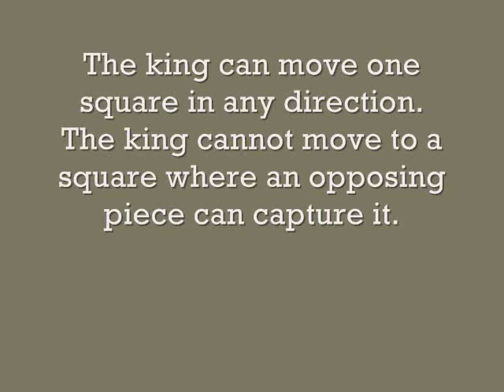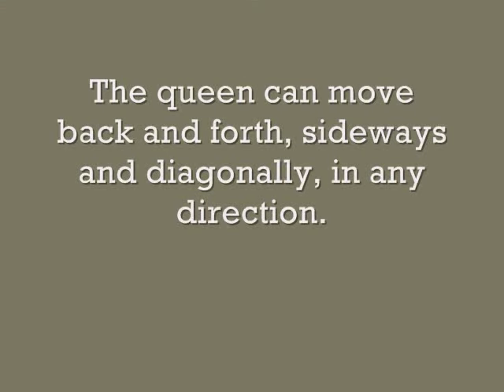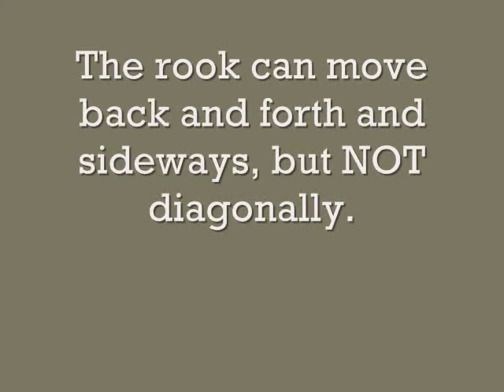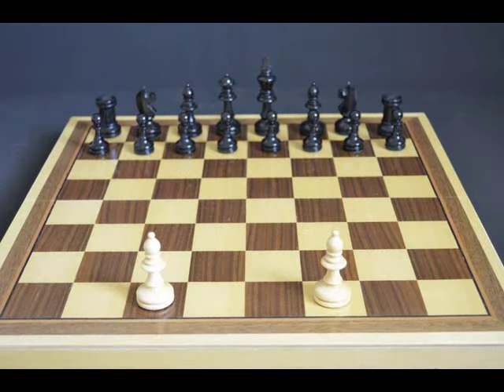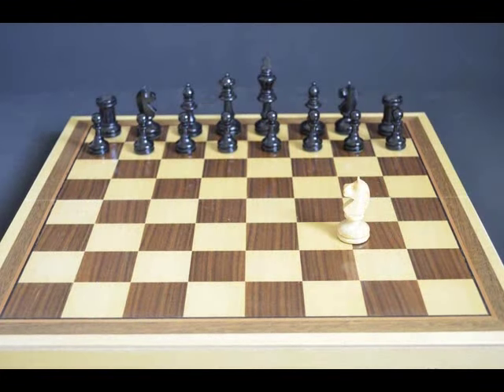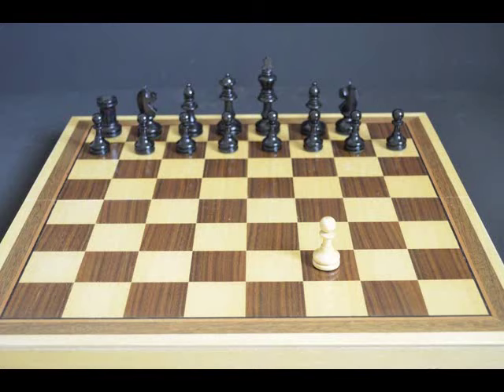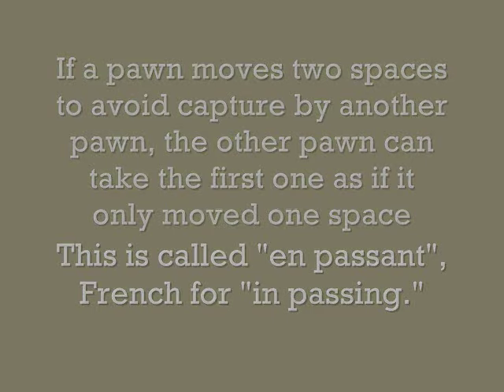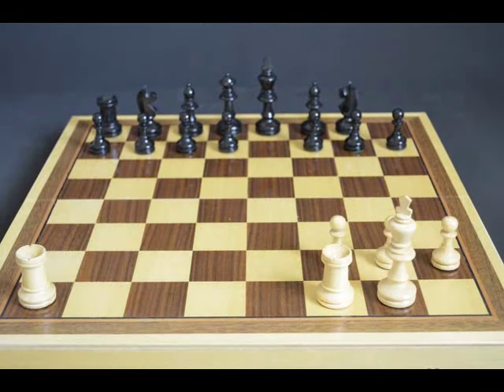How Chess Pieces Move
Stop Motion Video by Bill Crooks on how chess pieces move.